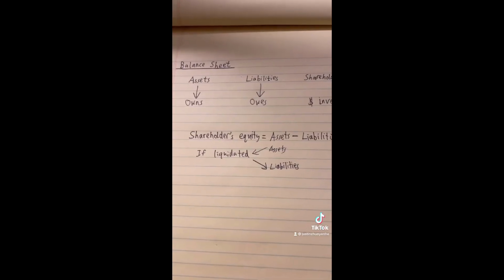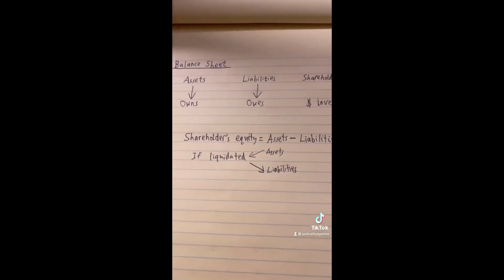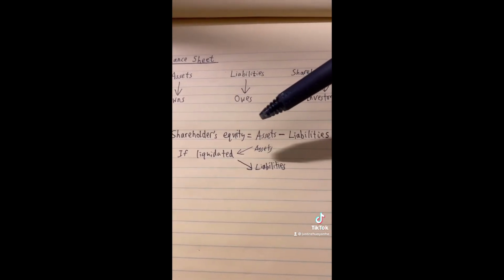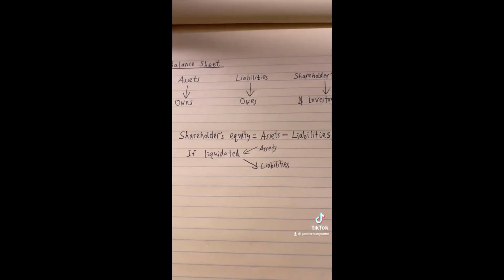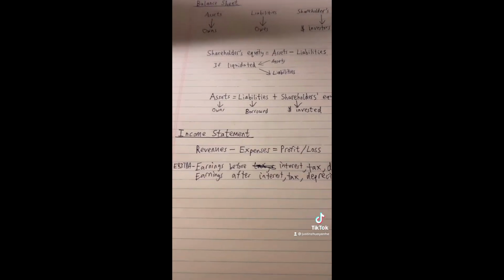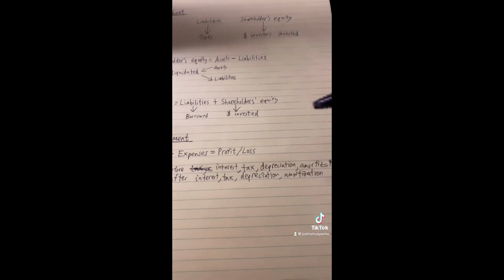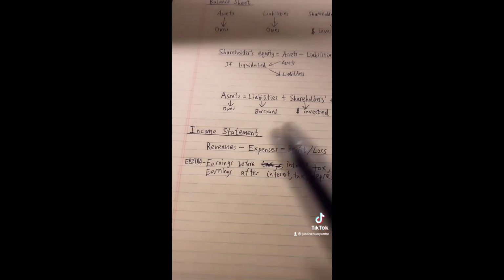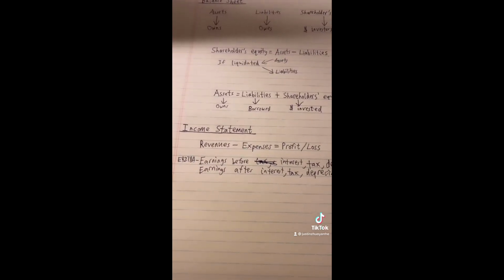The 4 Main Financial Statements (TikTok Compilation)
This video goes over the 4 main financial statements.

Read books on your device with Kindle Unlimited

Listen to books with Audible Gift Membership